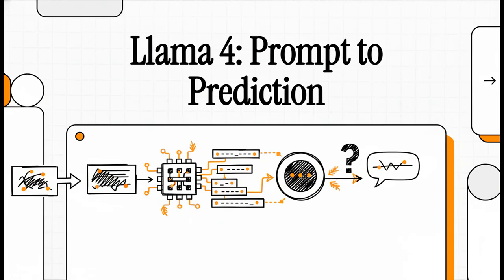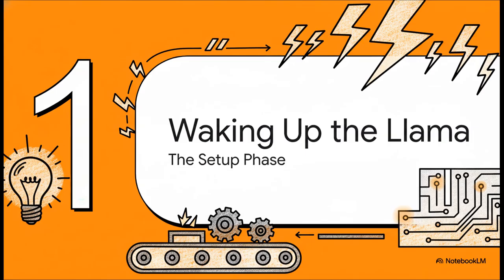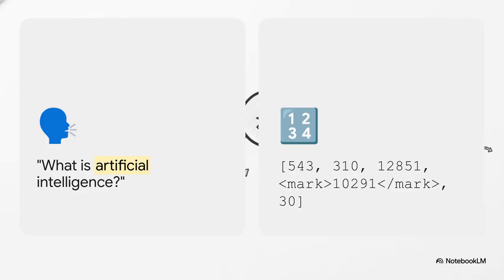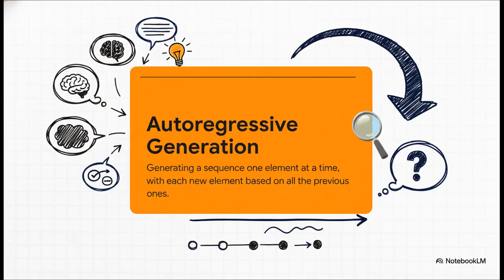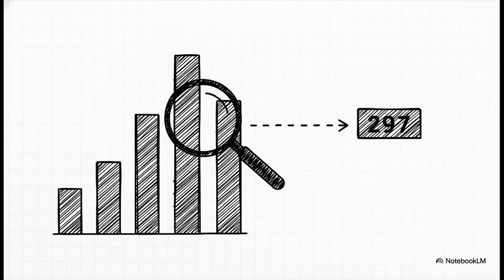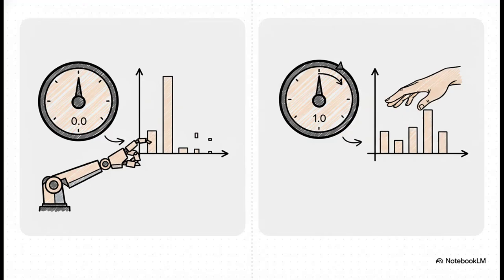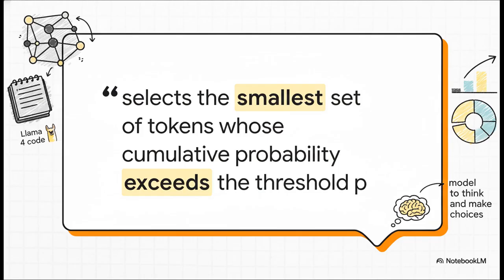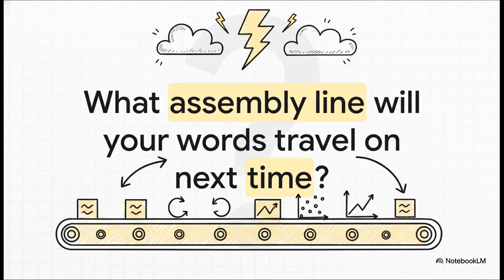Token generation in Llama 4